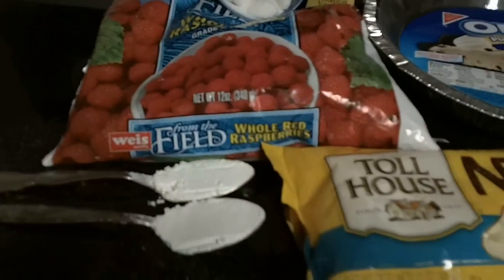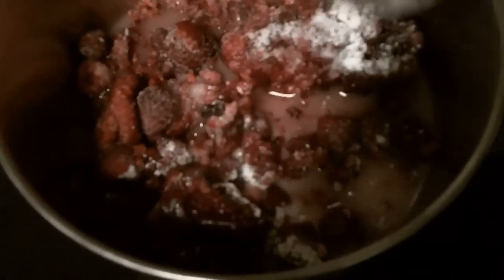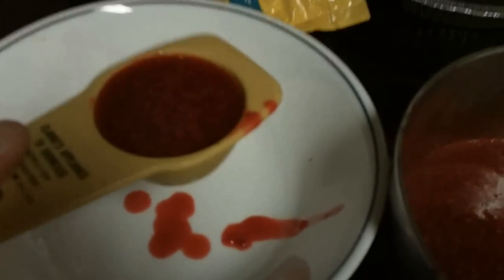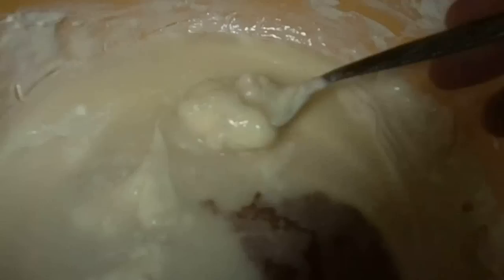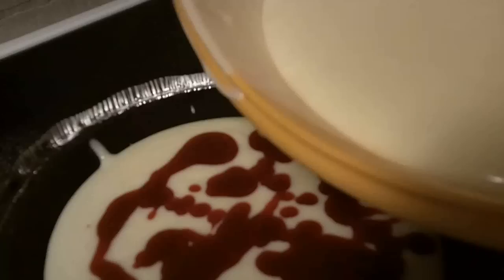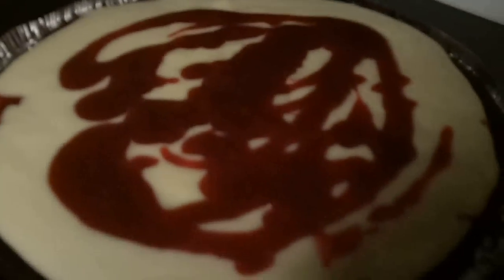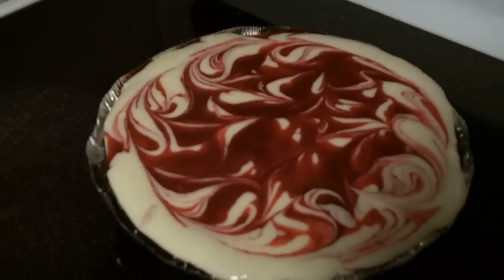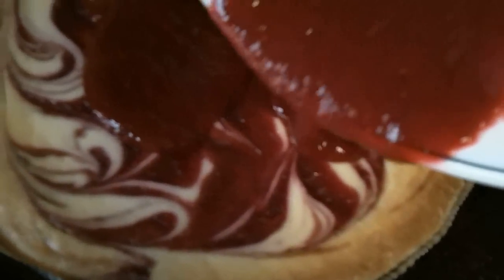March 6th is National White Chocolate Cheesecake Day!